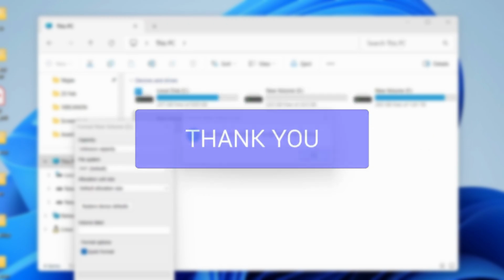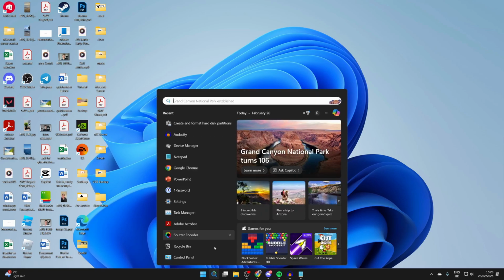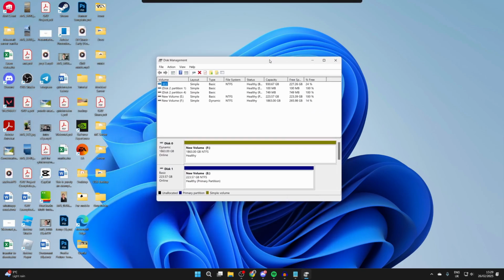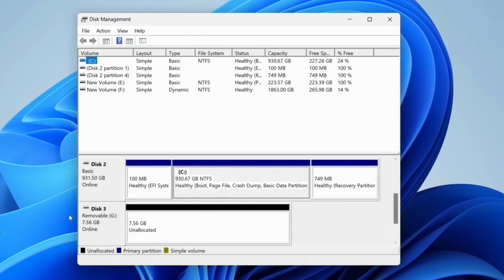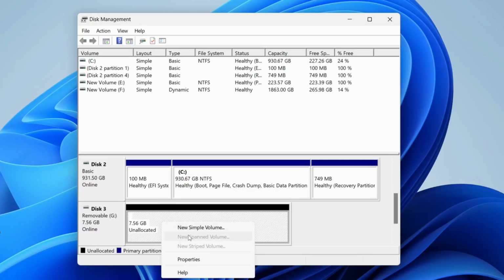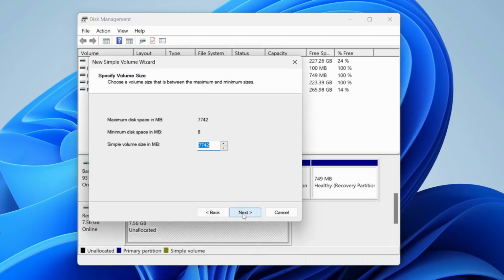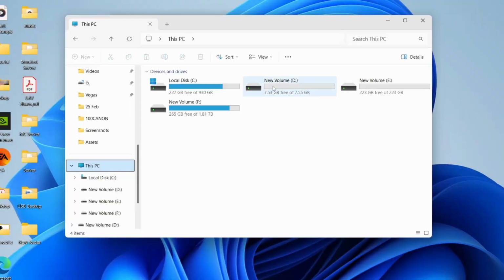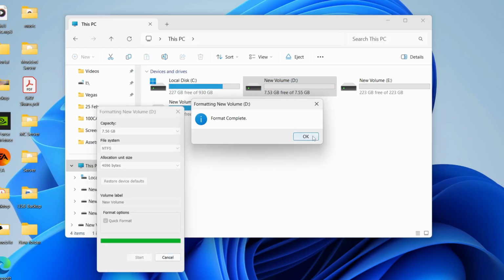Fix Unable To Format USB Drive In Windows - Full Guide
Learn how to fix unable to format usb drive in windows in this video.

GuideRealm